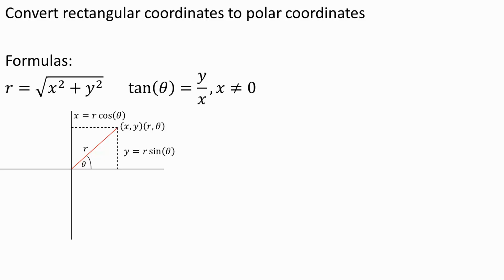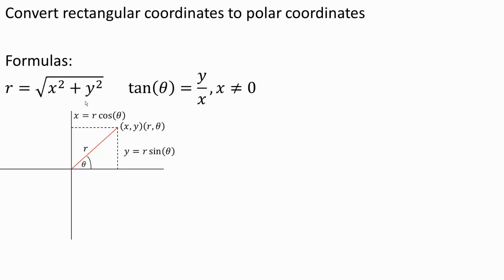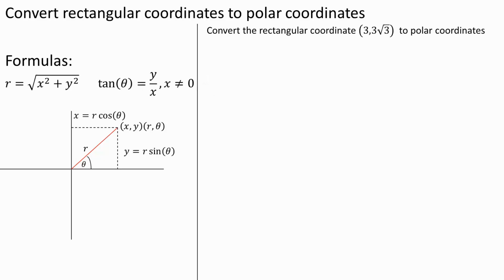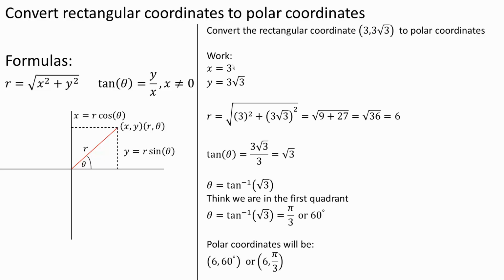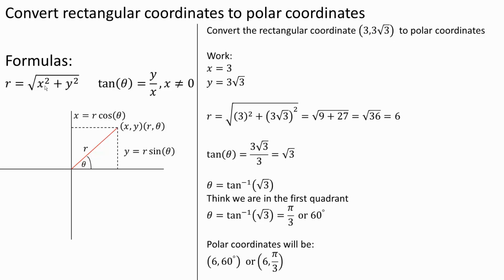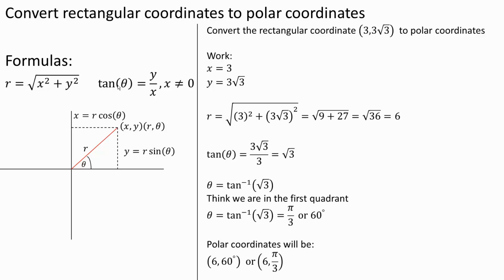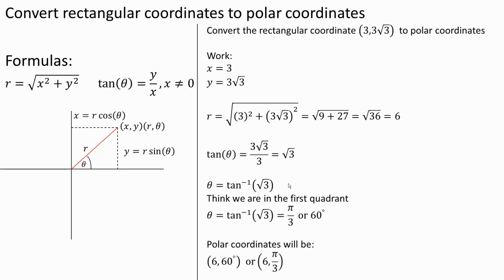Convert rectangular coordinates to polar coordinates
Workbooks that I wrote: